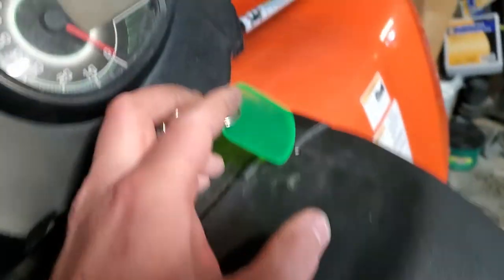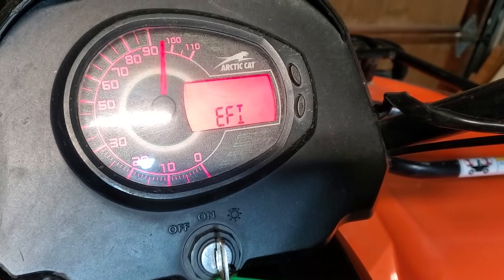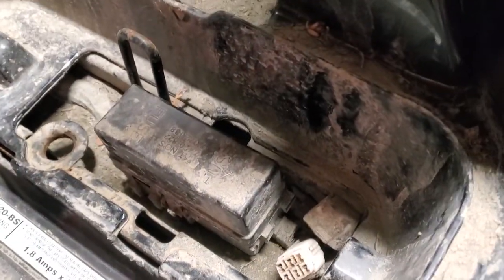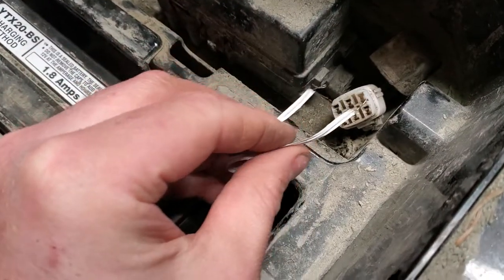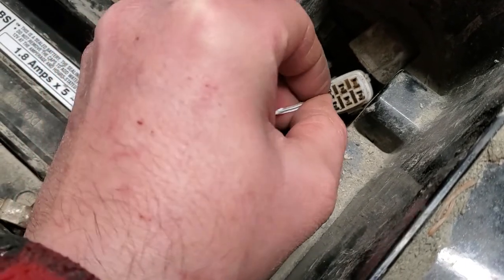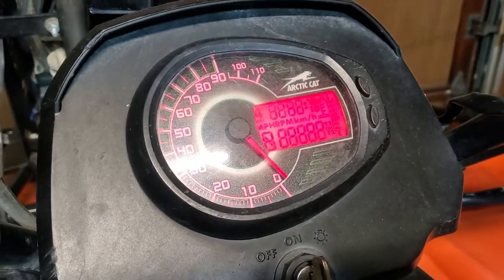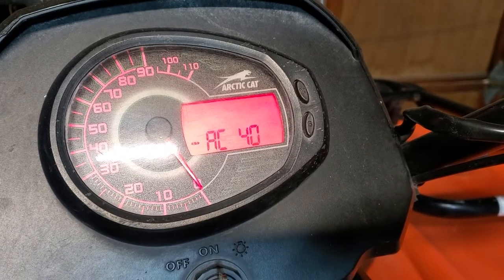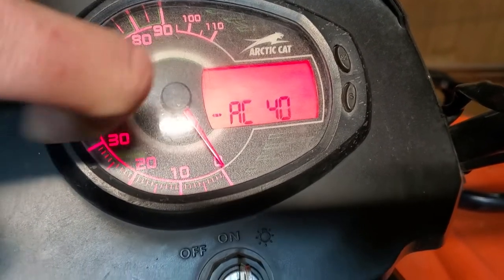How to troubleshoot EFI codes on Arctic Cat ATV and get error codes.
Knowing how to get the error codes from an ATV will greatly shorten you time troubleshooting. here is a list of the AC error code for artic cat ATV's.

00 = No Fault Detected (active code only)

12 = CKP (Crankshaft Position) Sensor*

13 = APS (Air Pressure Sensor) - H1

13 = MAP (Manifold Absolute Pressure) Sensor - H2

14 = TPS (Throttle Position Sensor)

15 = ECT (Engine Coolant Temperature) Sensor

16 = Speed Sensor

21 = IAT (Inlet Air Temperature) Sensor

23 = Tilt Sensor*

24 = Ignition Coil #1*

26 = Ignition Coil #2* - H2

32 = Fuel Injector #1*

34 = Fuel Injector #2* - H2

40 = ISC (Idle Speed Control) Valve

41 = Fuel Pump Relay*

60 = Cooling Fan Relay

95 = Sensor Power

96 = Incorrect ECU*

97 = ECU Memory Power (constant battery power)